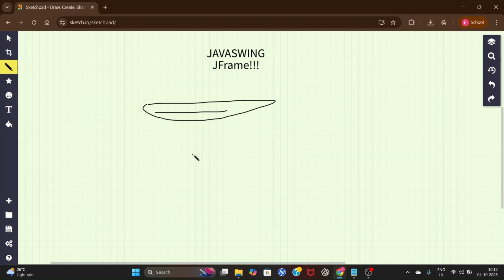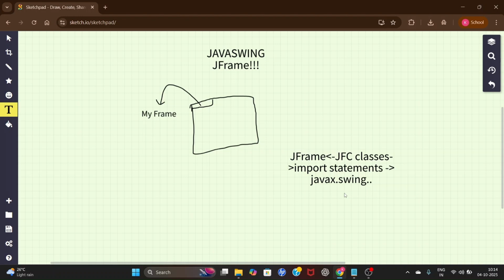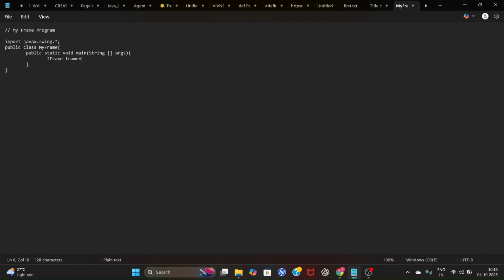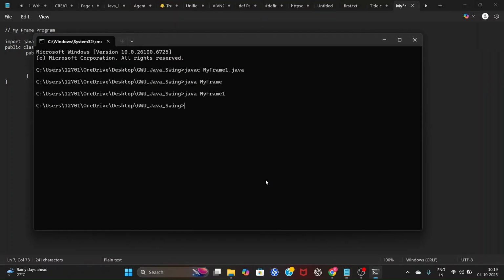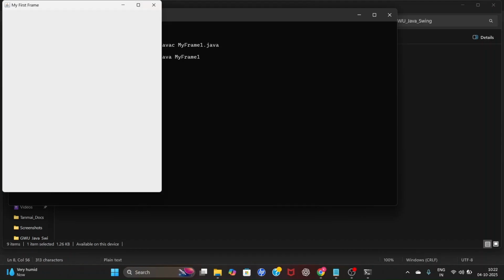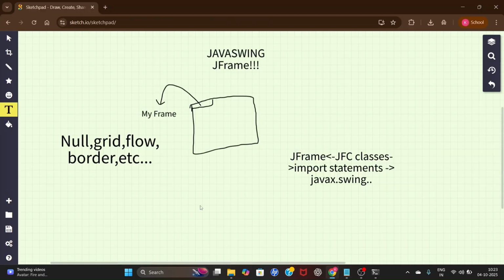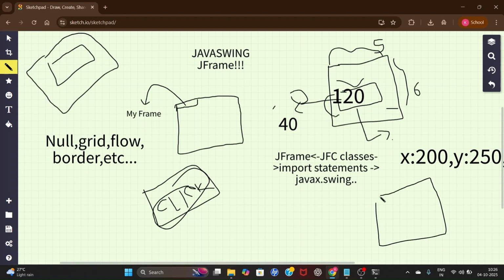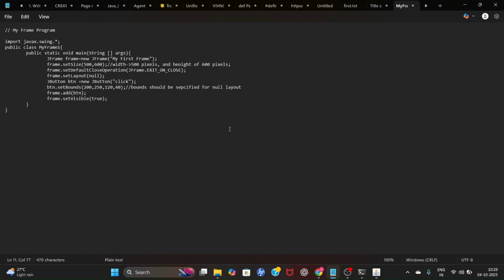Lecture 2 Java Swing JFrame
🚀 Day 2 – Java Swing Series | JFrames Explained
In this video, we dive into JFrames in Java Swing – the backbone of every GUI application. You’ll learn:
✅ What a JFrame is
✅ How to create a JFrame in Java
✅ Adding basic components
✅ Hands-on example for better understanding

This session is perfect for beginners in Java GUI programming who want to build interactive desktop applications step by step.

👉 Don’t forget to check Day 1 of the series before this for smooth learning!